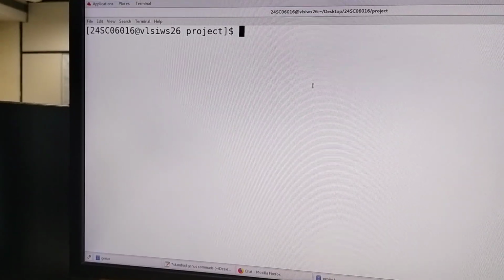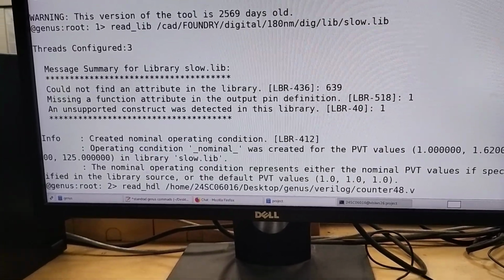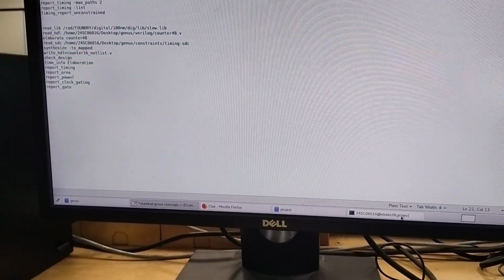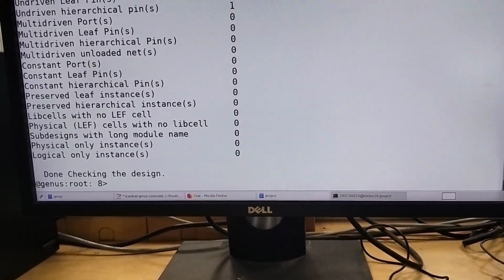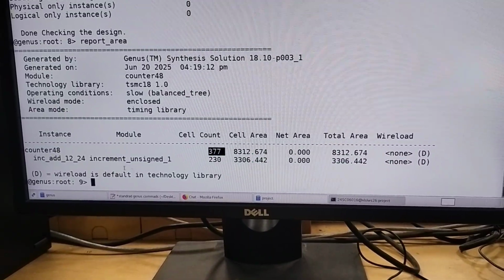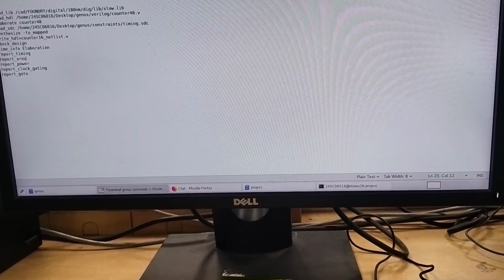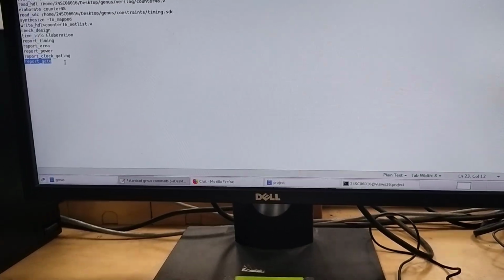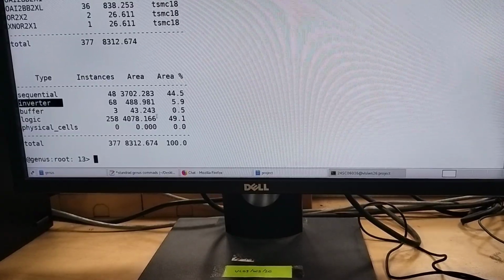Cadence genus basic tutorial